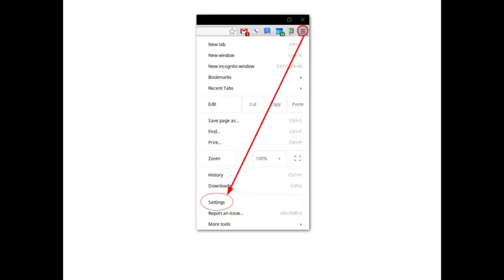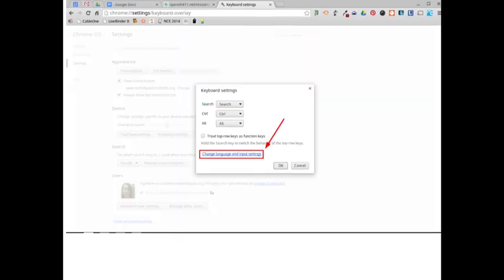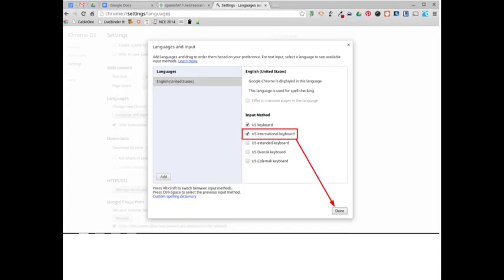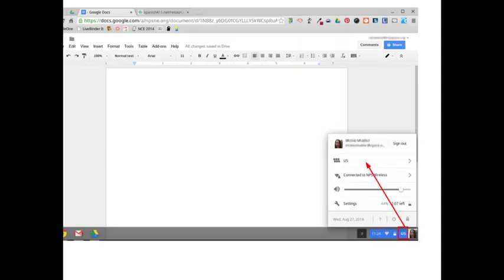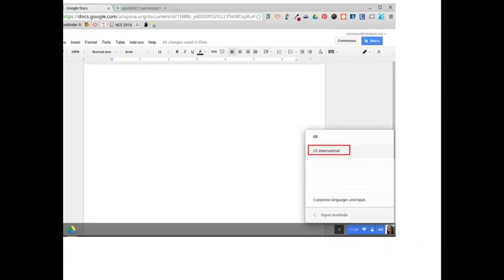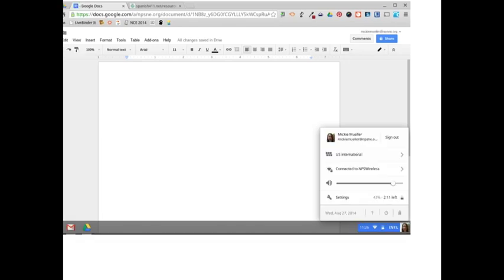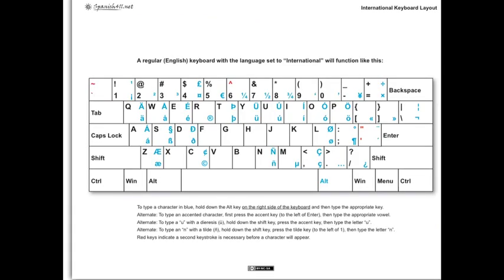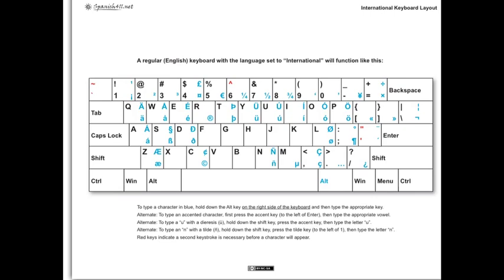Accent Marks on the Chromebook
This video will show you how to enable the international keyboard and type accent marks on the Chromebook.